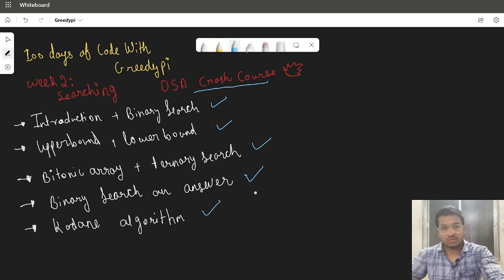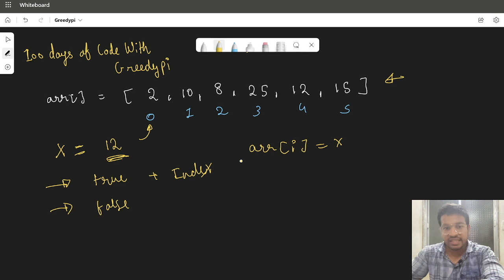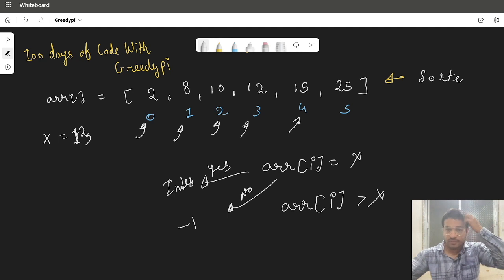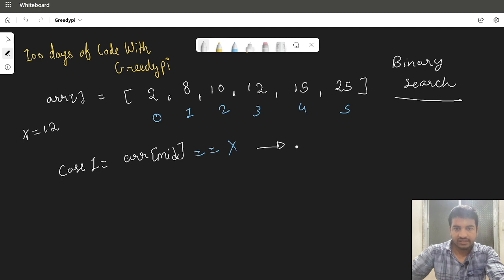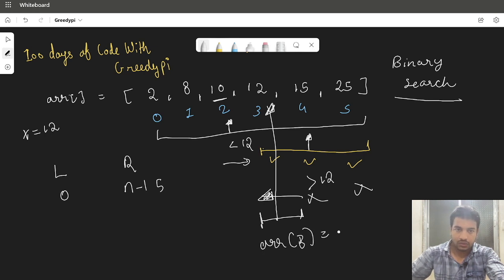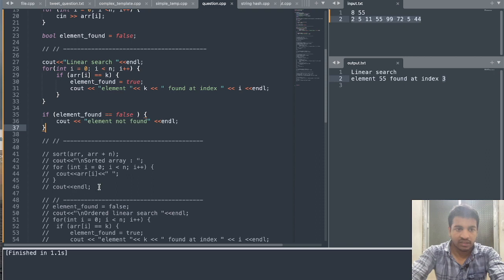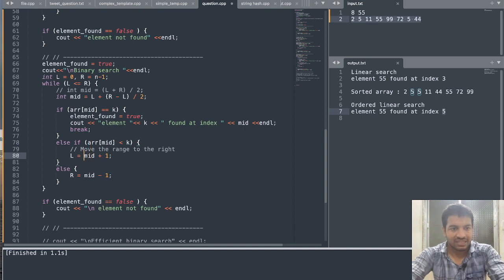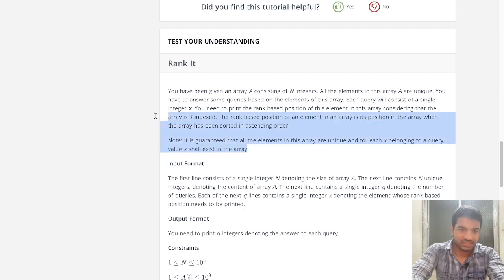L 2.1 Introduction to Searching + Binary search | Level 1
Week 2 : Searching
Day 9